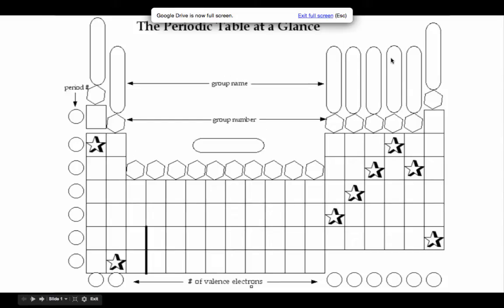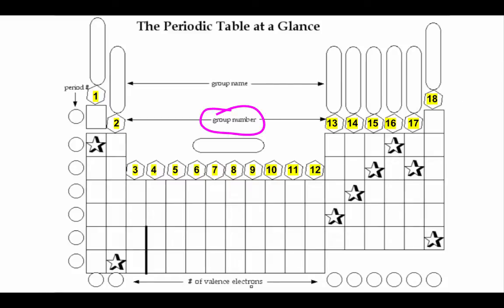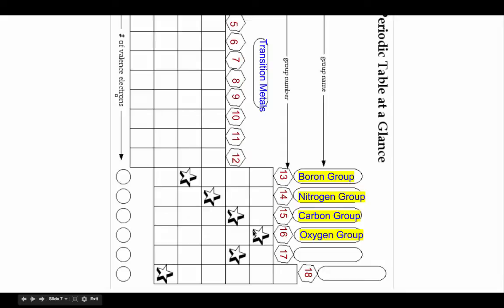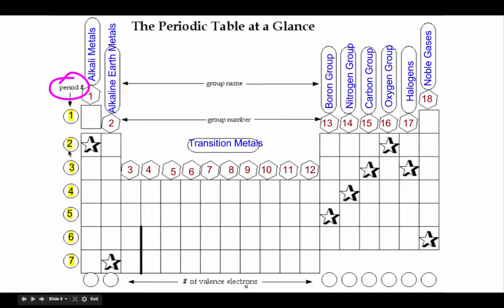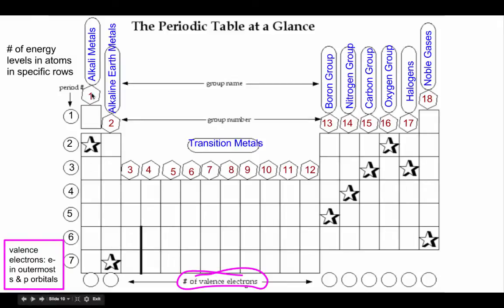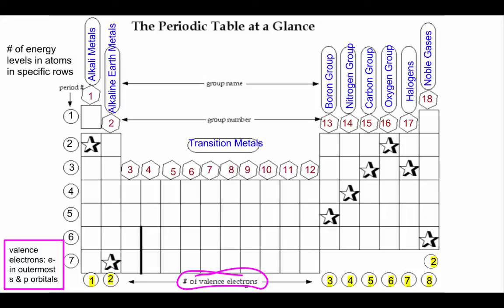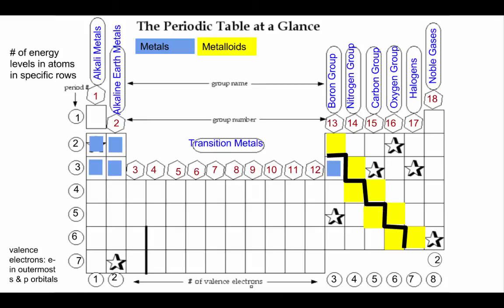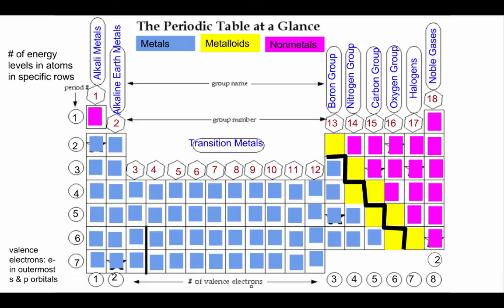Periodic Table at a Glance (PTAAG)